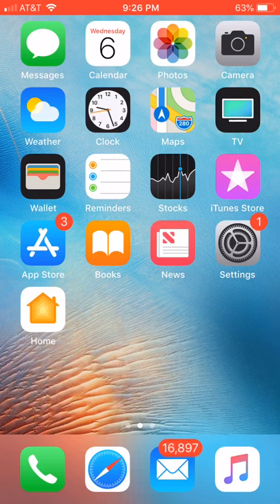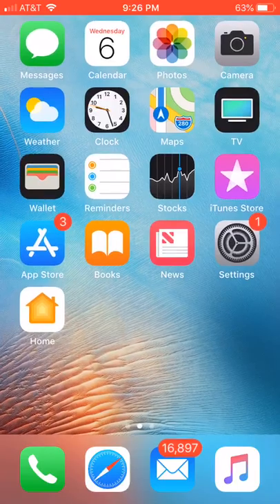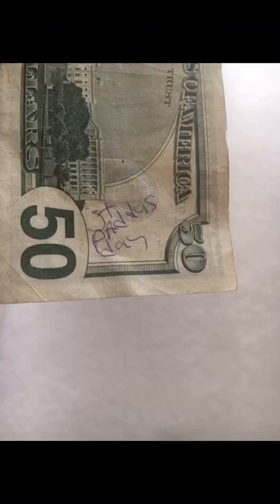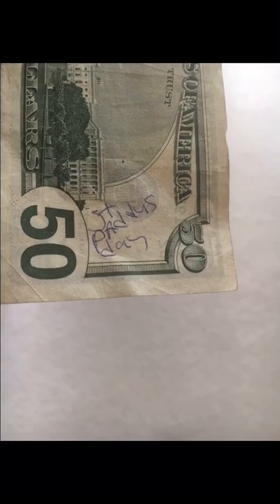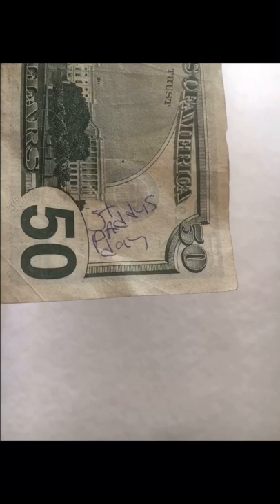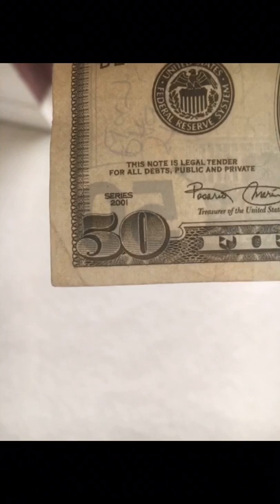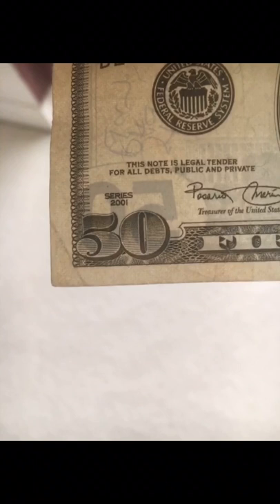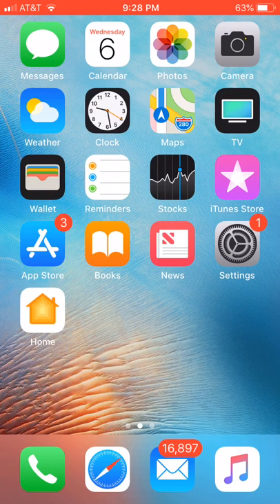St. Paddy’s Day (March 17)